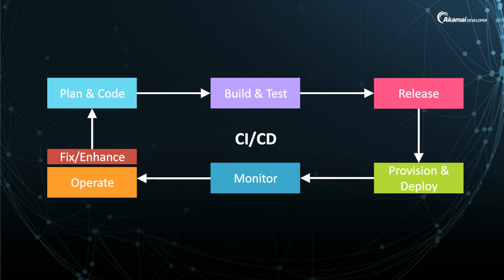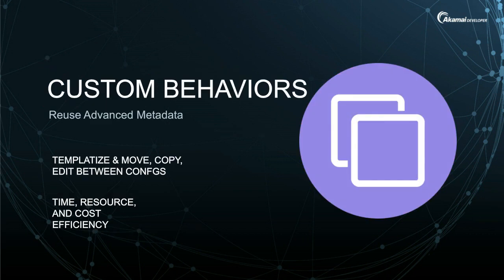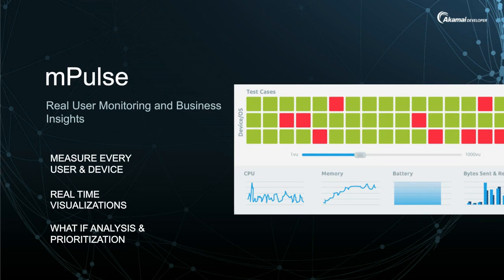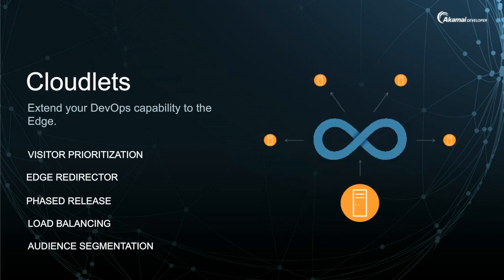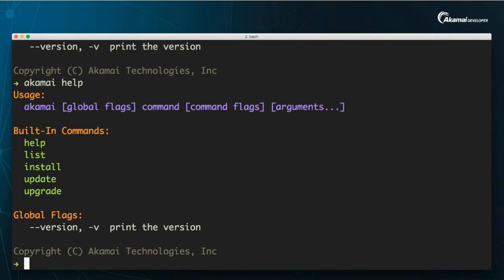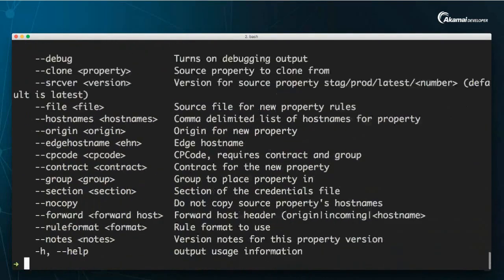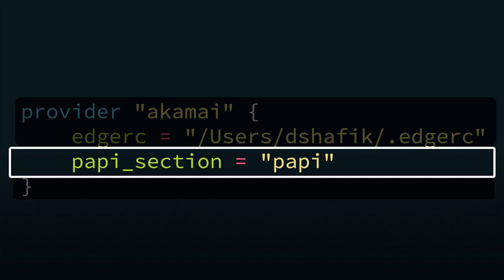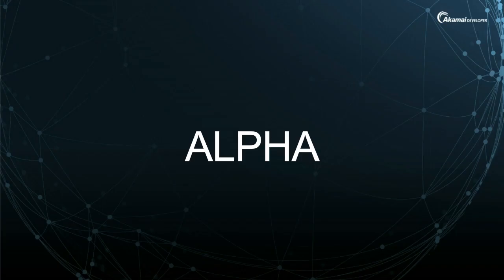Automating Your Workflow with Akamai for DevOps Webinar